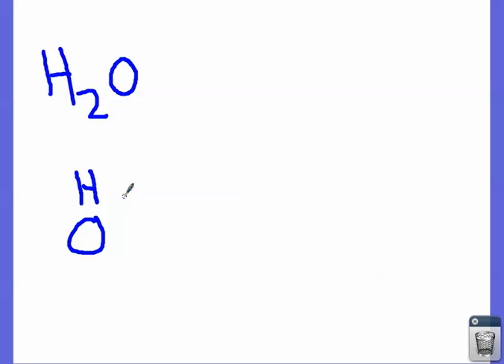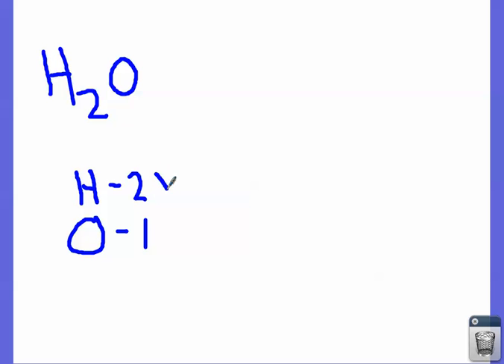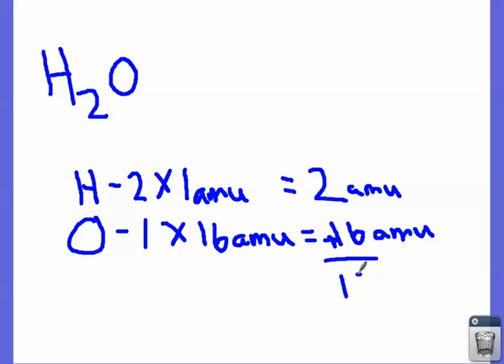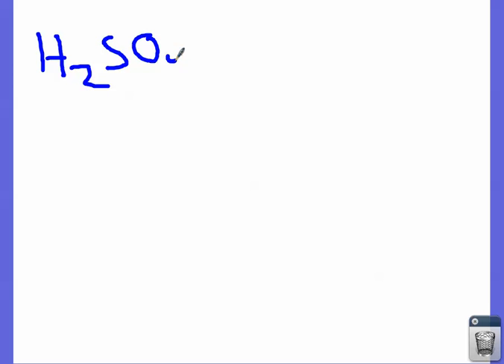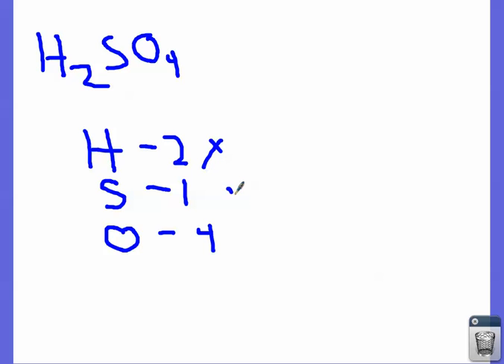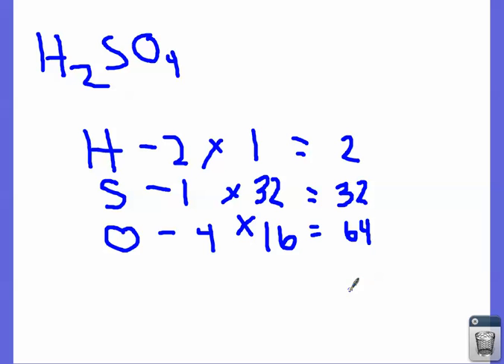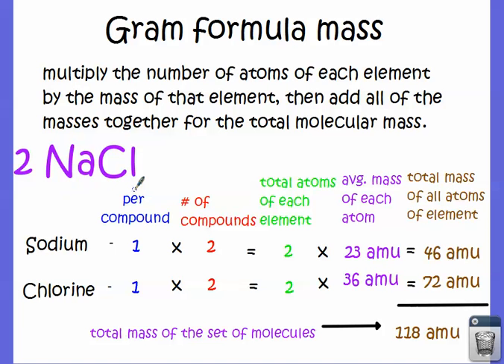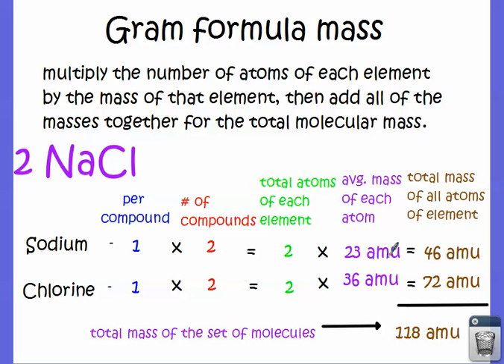Gram formula mass notes video